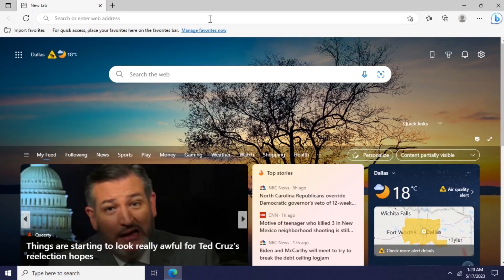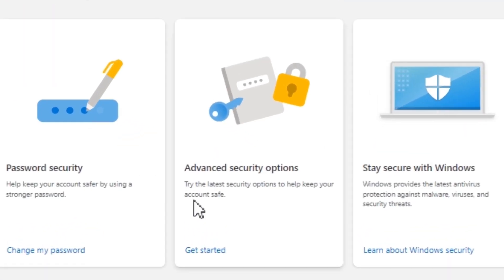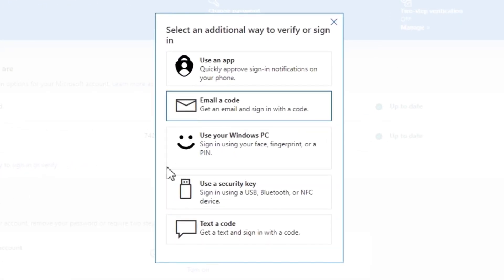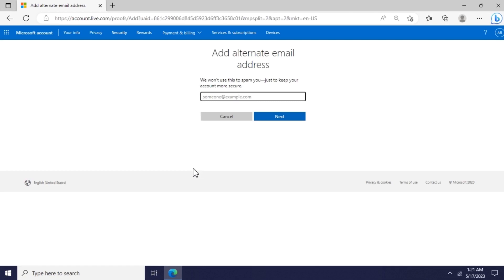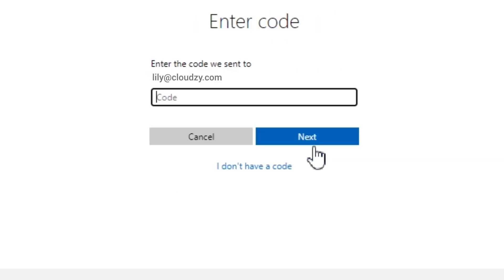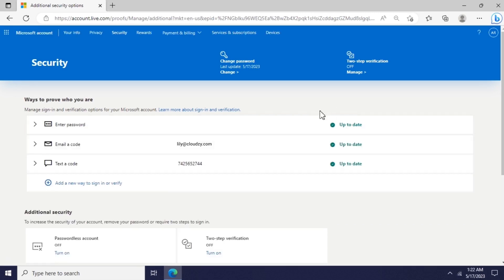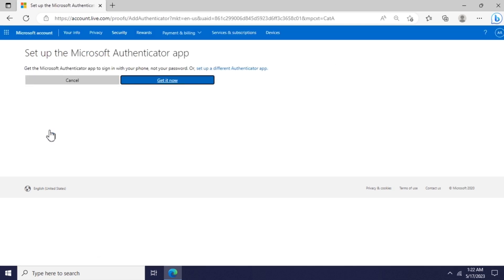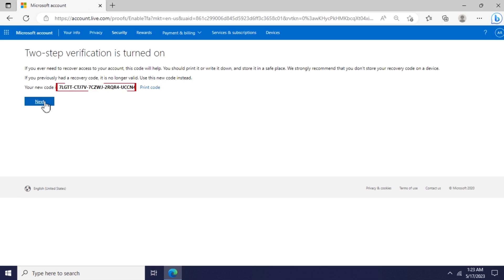How to Enable Two-Factor Authentication on Windows 10?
Are you concerned about the potential harm a hacker could cause to your personal and professional life by gaining access to your accounts?
If so, boosting your account security is crucial. Cybersecurity has become increasingly important in recent years for this very reason.
Fortunately, there are several methods available to strengthen the security of our devices and accounts. One of the simplest yet most effective methods is enabling Two-Factor Authentication. This tutorial will provide how to activate it on Windows 10.
In case you require additional information, please refer to the link provided below:

Buy Your Cloud VPS Now!